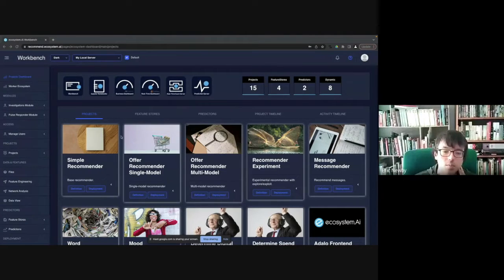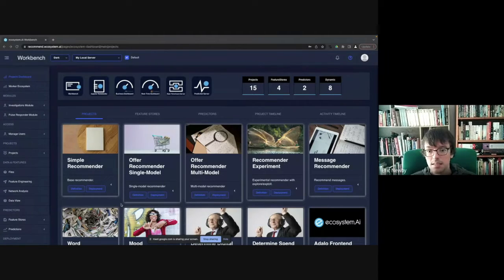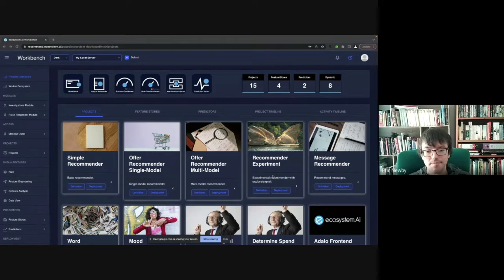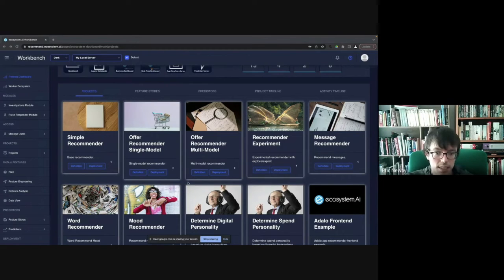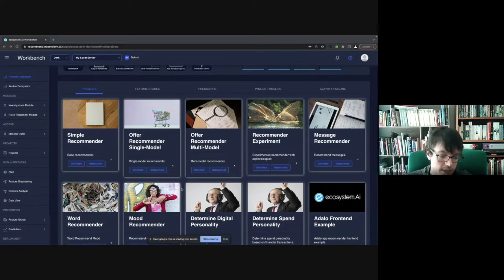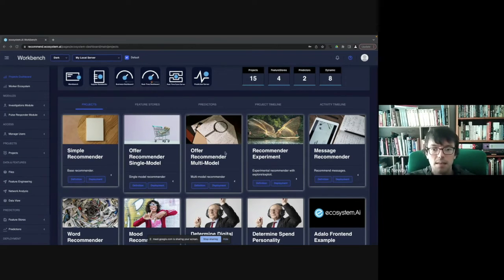Different Types Of Recommenders And The Models Behind Them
Excerpt from:
ecosystemAI Meetup discussion on 31/08/22
'Building The Right Recommender'